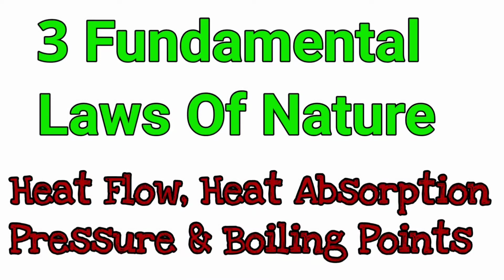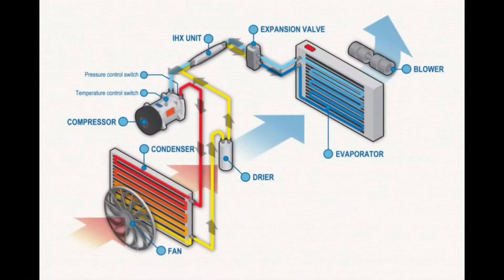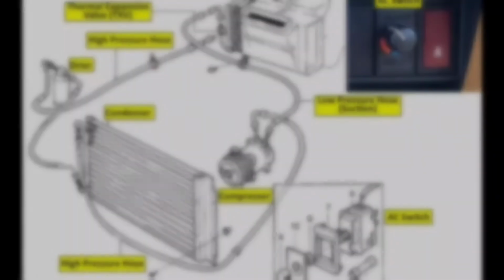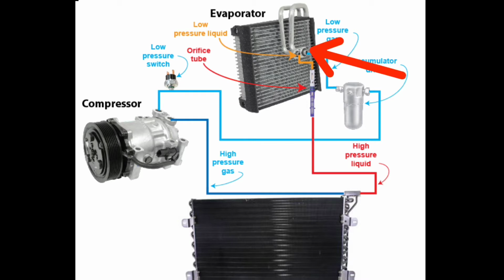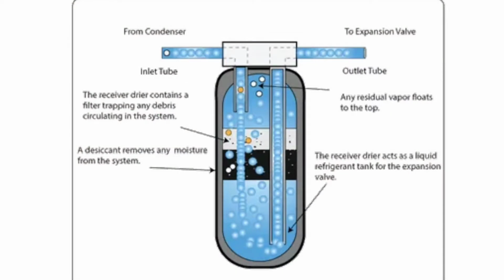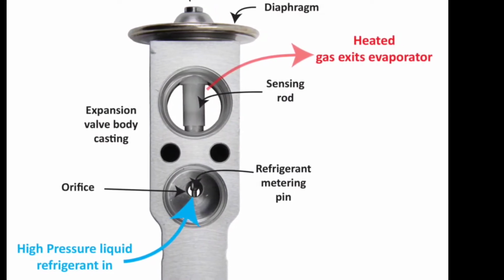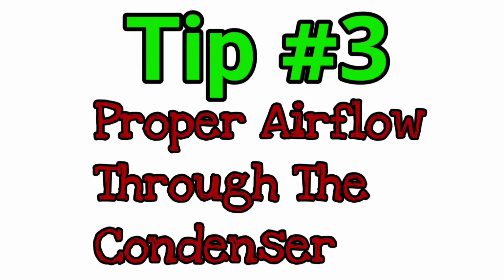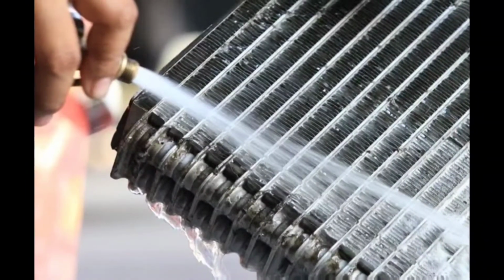5 Tips For Cold AC Plus The Basic Principles On How Air Conditioning Works!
In this video, I talk about the 3 laws of nature that Air Conditioning is based on: Heat Flow, Heat Absorption and Pressures and boiling points.

The 5 tips I share with you are the most common causes for poor air conditioning performance.

1) Dirty cabin Air filter that restricts air flow from the vents inside your vehicle.

2) Proper operation of the cooling fans.

3) Proper air flow through the condenser.

4) Proper operation of the AC compressor and belt.

5) Proper refrigerant levels.